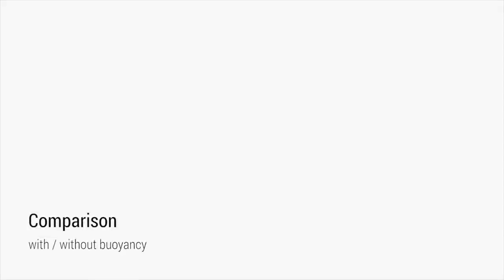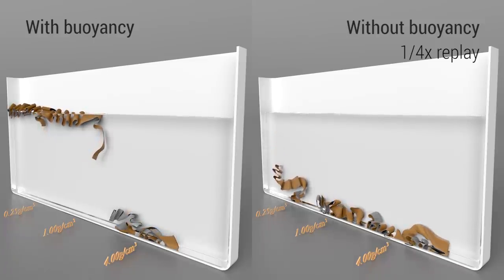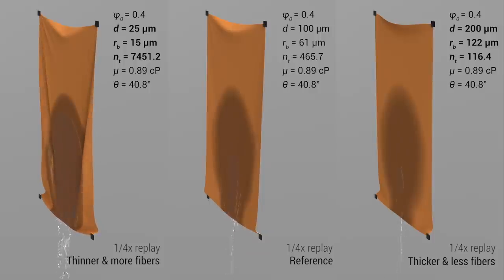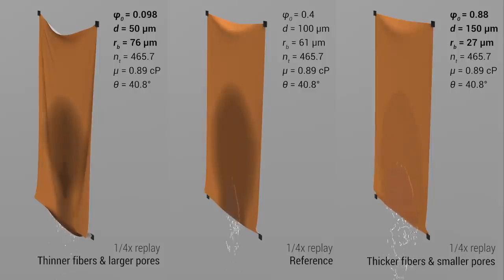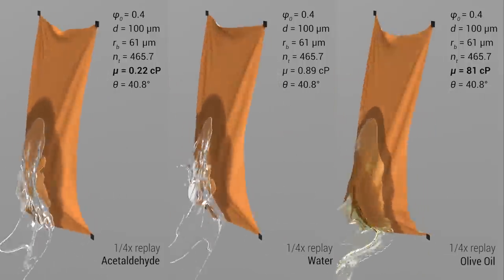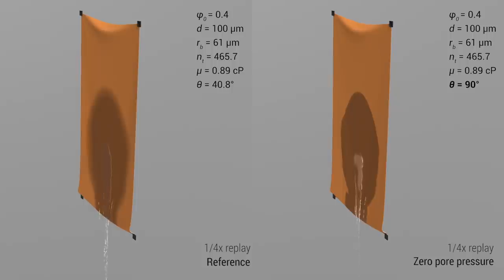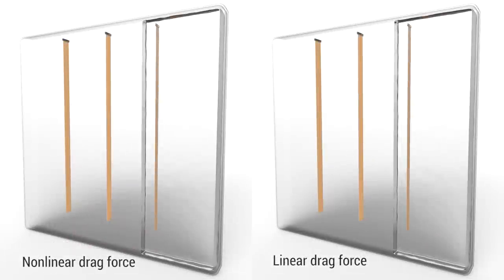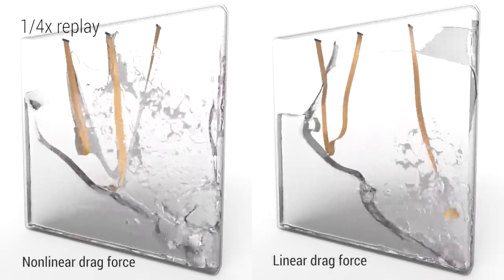[SIGGRAPH 2018] A Multi-Scale Model for Simulating Liquid-Fabric Interactions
We propose a method for simulating the complex dynamics of partially and fully saturated woven and knit fabrics interacting with liquid, including the effects of buoyancy, nonlinear drag, pore (capillary) pressure, dripping, and convection-diffusion. Our model evolves the velocity fields of both the liquid and solid relying on mixture theory, as well as tracking a scalar saturation variable that affects the pore pressure forces in the fluid. We consider the porous microstructure implied by the fibers composing individual threads, and use it to derive homogenized drag and pore pressure models that faithfully reflect the anisotropy of fabrics. In addition to the bulk liquid and fabric motion, we derive a quasi-static flow model that accounts for liquid spreading within the fabric itself. Our implementation significantly extends standard numerical cloth and fluid models to support the diverse behaviors of wet fabric, and includes a numerical method tailored to cope with the challenging nonlinearities of the problem. We explore a range of fabric-water interactions to validate our model, including challenging animation scenarios involving splashing, wringing, and collisions with obstacles, along with qualitative comparisons against simple physical experiments.

Yun (Raymond) Fei, Columbia University, USA
Christopher Batty, University of Waterloo, Canada
Eitan Grinspun and Changxi Zheng, Columbia University, USA

Soundtrack by SnowMusicStudio